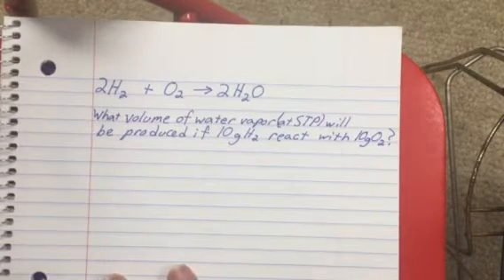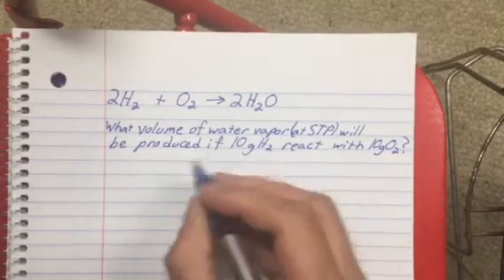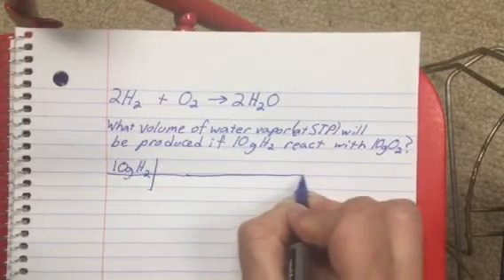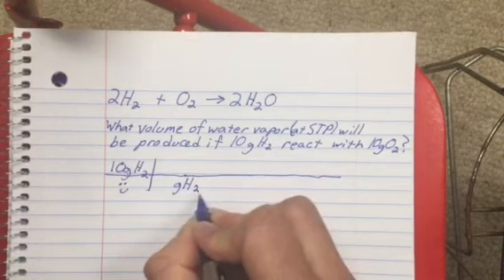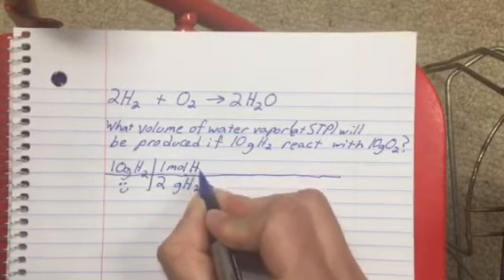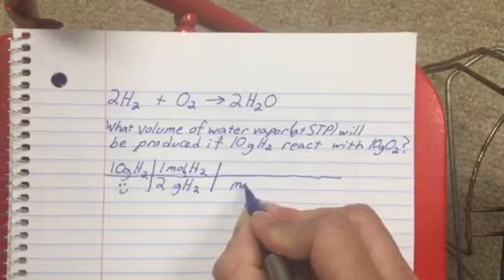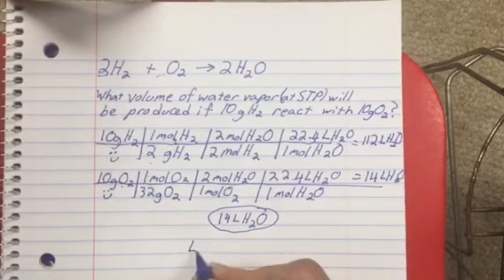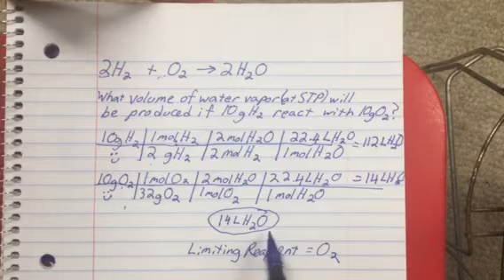Limiting reagent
Calculating the limiting reagent of a chemical reaction from initial volumes or masses.